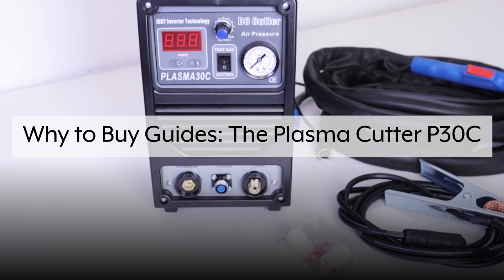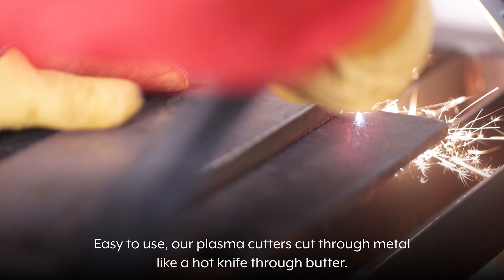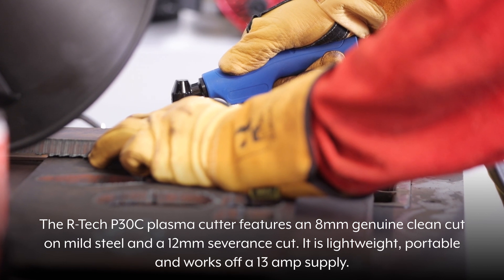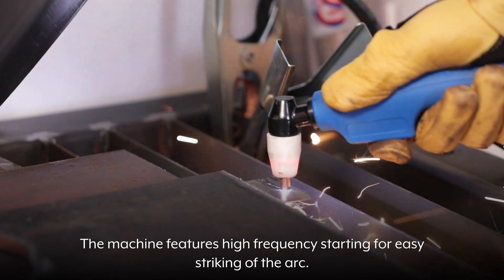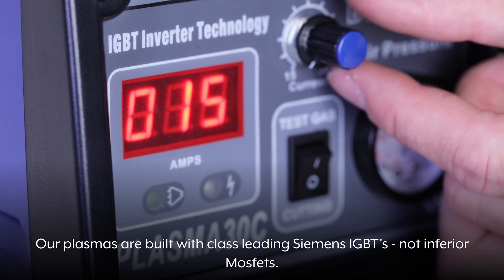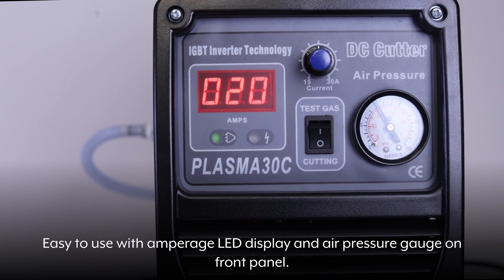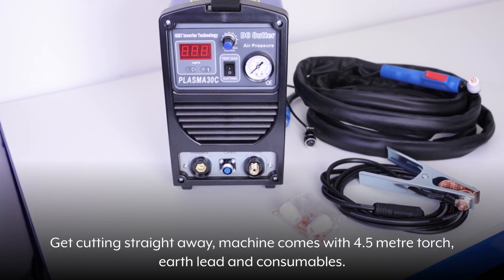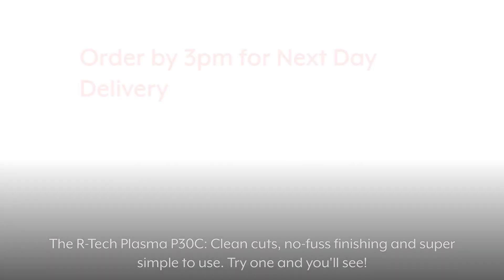R-Tech P30C Plasma Cutter - Why to buy guide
The features and benefits of the R-Tech Plasma Cutter P30C , Plasma cutting is a quick & easy way for cutting metal.

Why to Buy Guides: The R-Tech Plasma Cutter P30C

If you've only ever used a grinder or gas cutting system to cut metal, you are in for a treat with plasma.

Easy to use, our plasma cutters cut through metal like a hot knife through butter.

The R-Tech P30C plasma cutter features an 8mm genuine clean cut on mild steel and a 12mm severance cut. It is lightweight, portable and works off a 13 amp supply.

The machine features high frequency starting for easy striking of the arc.

The plasma cutter comes as a complete kit. All you need is a supply of compressed air and a 240V 13Amp supply.

Our plasmas are built with class leading Siemens IGBT's - not inferior Mosfets.

Set the amperage between 15 and 30 amps in test gas mode then switch to cutting mode to start your job.

The plasma cutter has an impressive 35% duty cycle at 30 amps.

Get cutting straight away, machine comes with 4.5 metre torch, earth lead and consumables.

The R-Tech Plasma P30C: Clean cuts, no-fuss finishing and super simple to use. Try one and you'll see!

For Further information and all latest news, visit us here;